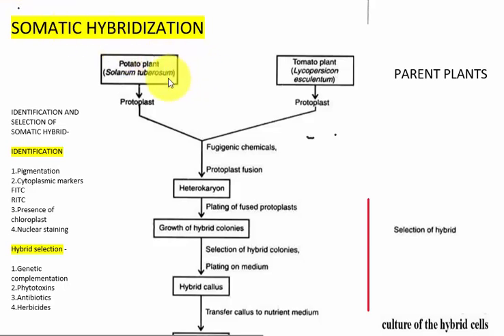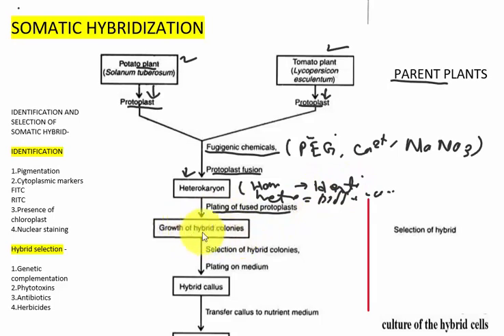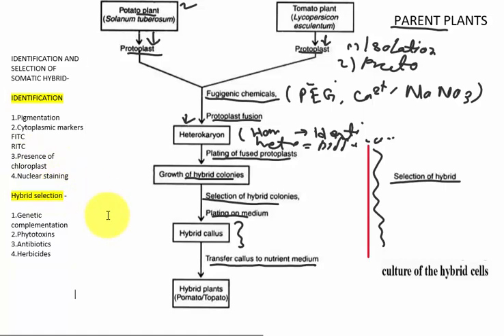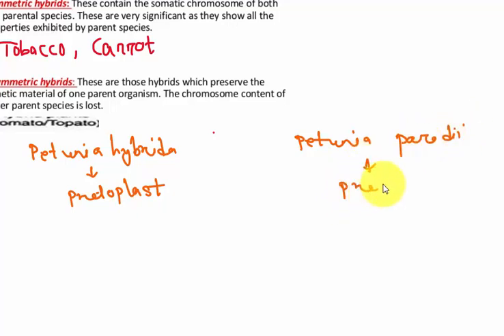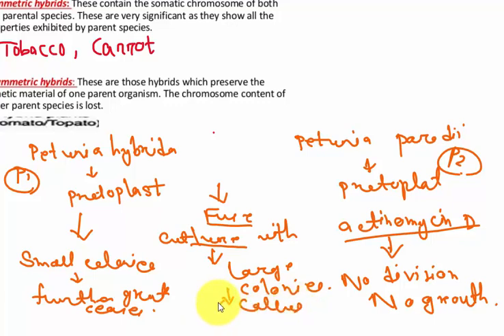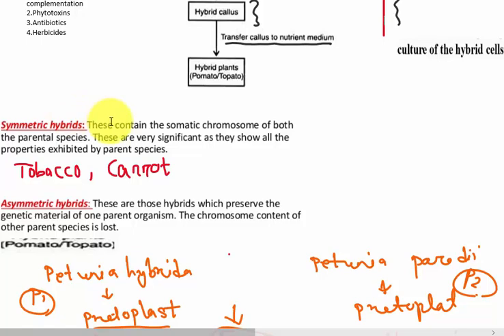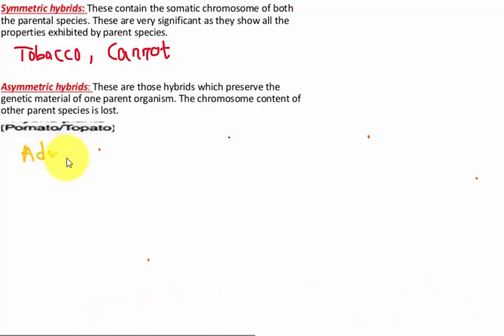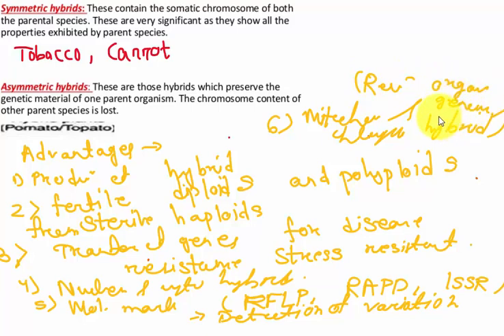Somatic Hybridization Part2